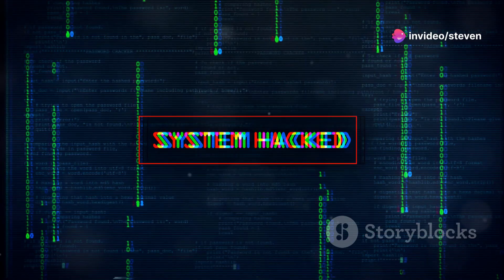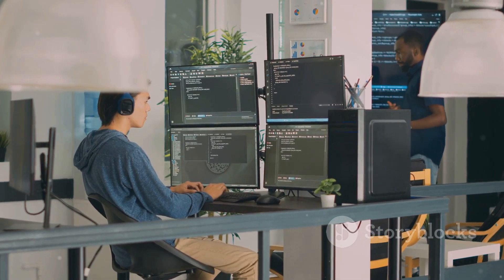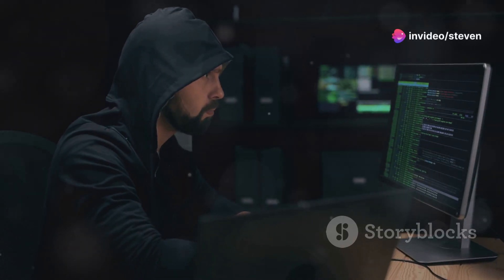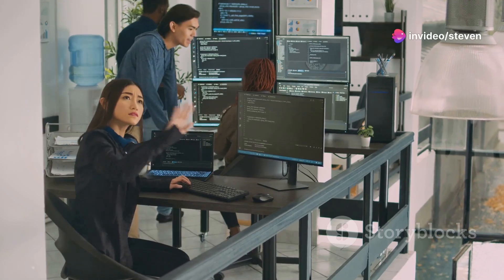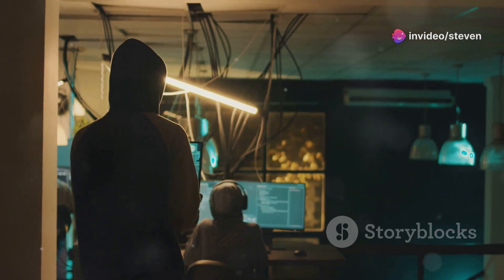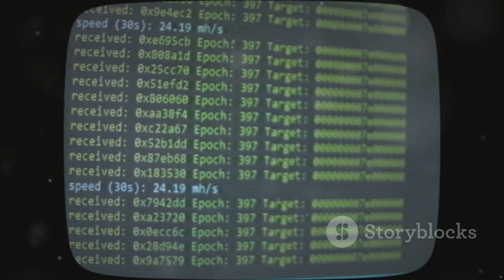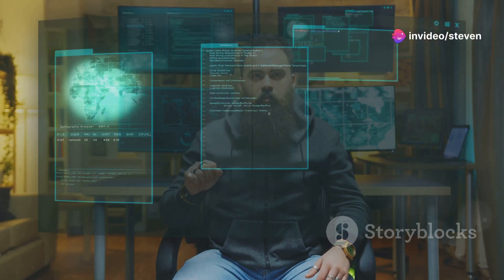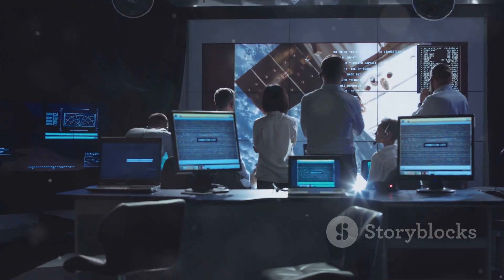OpenAI Hacker Heist: Internal AI Secrets Stolen in 2023 Security Breach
"Inside the Breach: OpenAI Targeted in Cybersecurity Attack"

In a startling revelation, news has surfaced about a security breach at OpenAI, the highly renowned player in the field of artificial intelligence (AI) supported by Microsoft Corp. The breach, which singled out the company's internal messaging system, occurred last year and led to the loss of significant details related to their AI technology design.

The theft was perpetrated by a hacker who infiltrated an online forum used by OpenAI employees for discussing the latest advancements in technology. The silver lining, however, is that no penetration was made into the system responsible for building and storing the AI technology, preserving the integrity of the well-known ChatGPT chatbot.

Upon discovering the violation, OpenAI promptly informed its employees and board in an all-hands meeting last April. The decision was made to not announce the news publicly as no client or partner data was compromised. Shrugging off concerns about national security, the company viewed the hacker as a private individual without known links to foreign governments. Interestingly, federal law enforcement agencies were not informed about the situation.

In the wake of the breach, concerns have soared about potential misuse of OpenAI's AI model following the disruption of five covert influence operations in May that were attempting to exploit the model for illicit online activities. As a countermeasure, the Biden administration plans to safeguard US AI technology from virtual threats via restrictions on the most advanced AI models, encompassing that of ChatGPT.

To all our readers, how do you think companies can better protect themselves from cyberattacks in the future?

 OpenAI Security Breach: What You Need to Know! by Steven's Workspace

OUTLINE:

00:00:00 What Happened?
00:00:41 Internal Chats Exposed
00:01:27 Silence and Strategy
00:02:13 A Wake-Up Call
00:03:03 Biden's Plan
00:03:40 Security vs. Innovation in AI